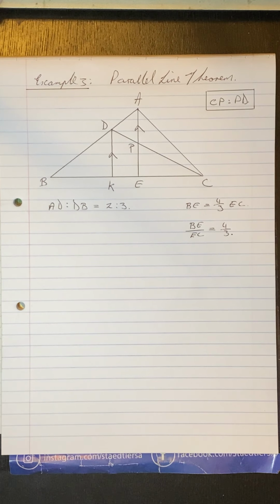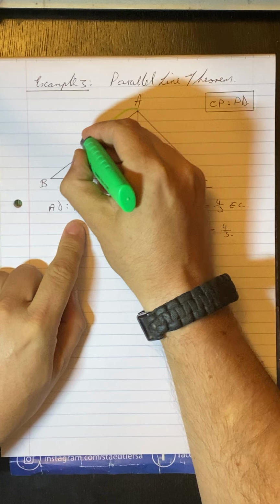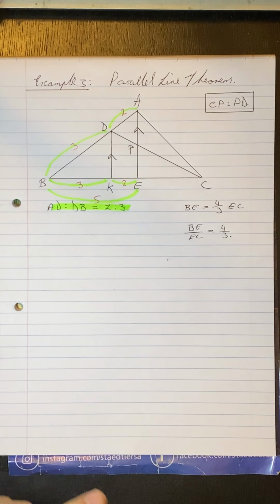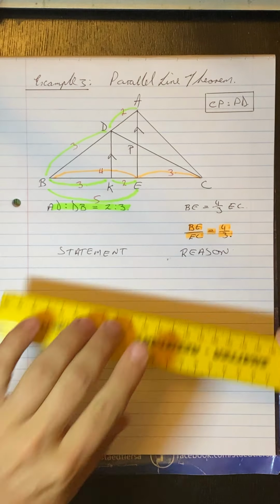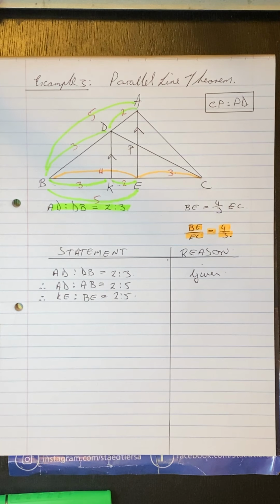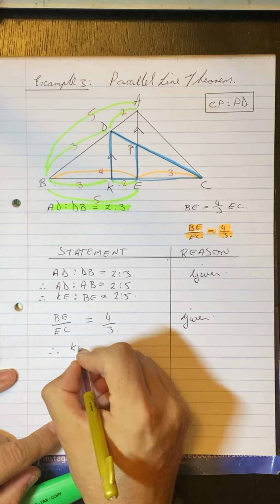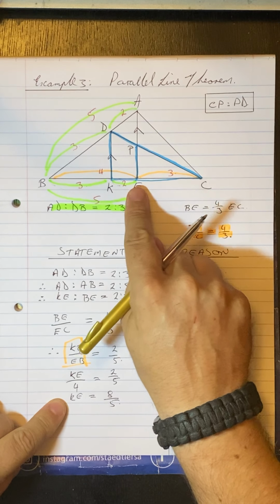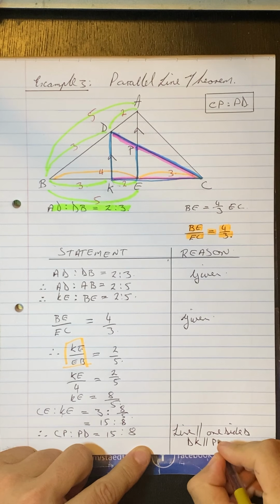Parallel Line Theorem Example 3